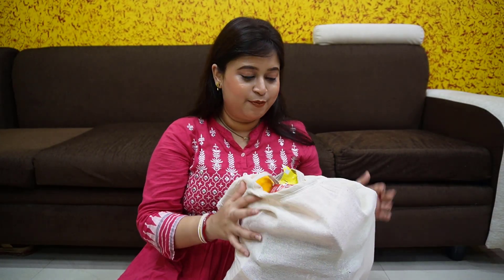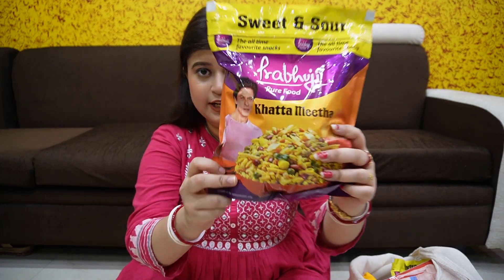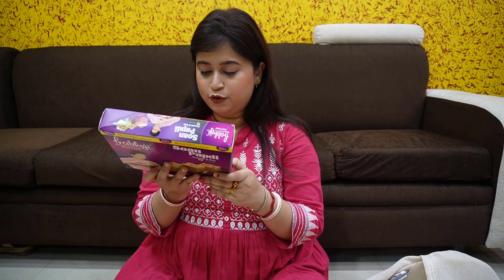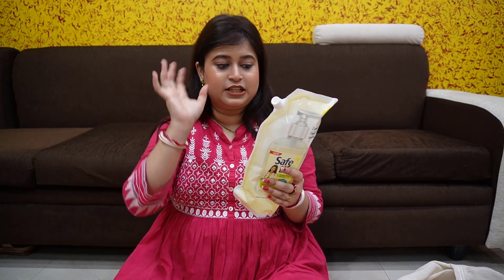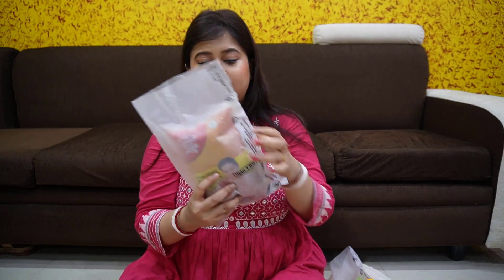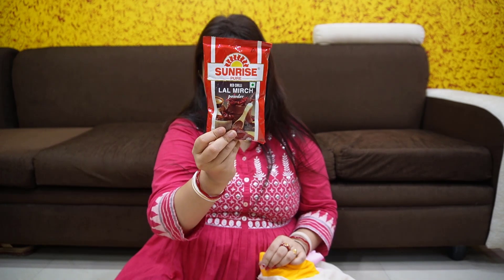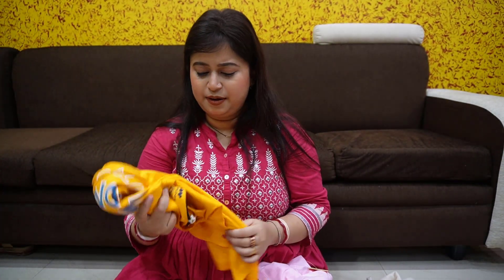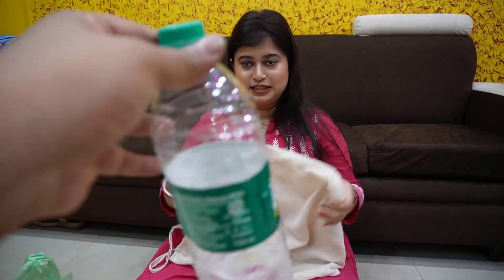বাংলাদেশে দেওর ও ননদের জন্য কি কি কিনলাম ? Bangladesh Shopping Vlog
যেকোনো বিজ্ঞাপন বা ব্র্যান্ড প্রমোশনের জন্য যোগাযোগ করুন